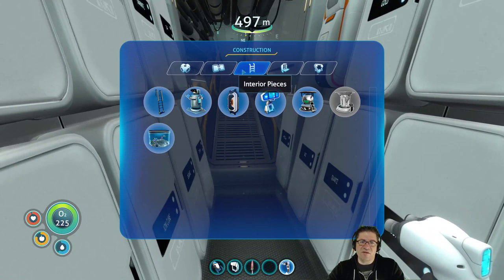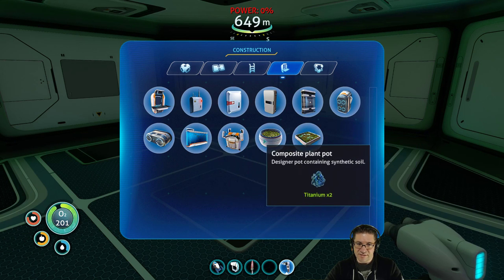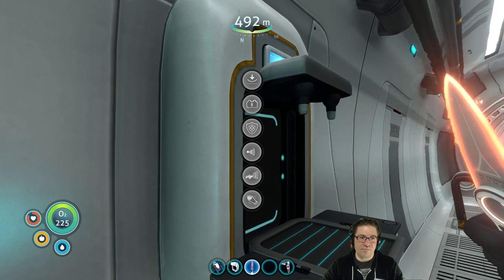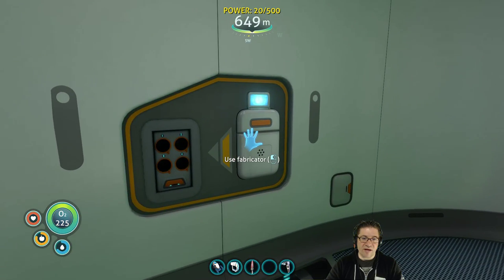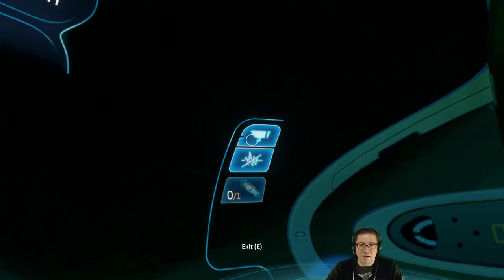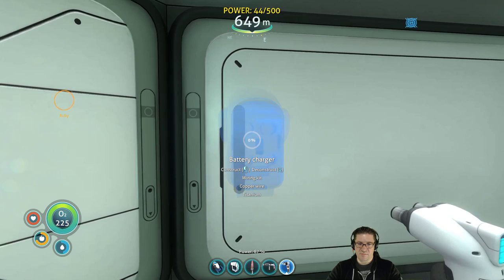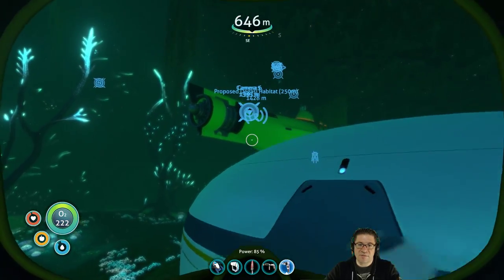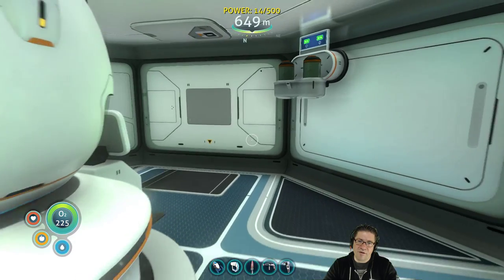Subnautica - Lost River Scanner Base - Episode 26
In this episode of Subnautica, we start out by running around just a bit, then creating a scanner base to hold down while we are visiting the area. Having scanner basses comes in handy because of the resources. Now to deal with that Ghost Lev. Love you all! :D

📖 Preorder today! 📖